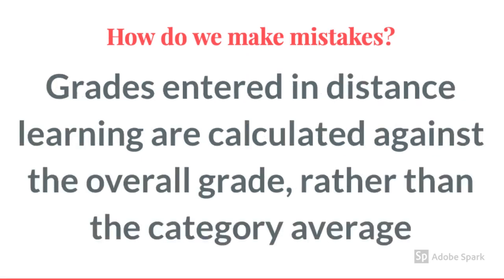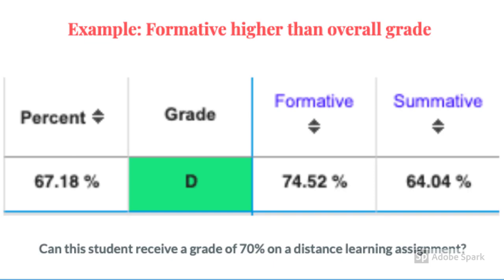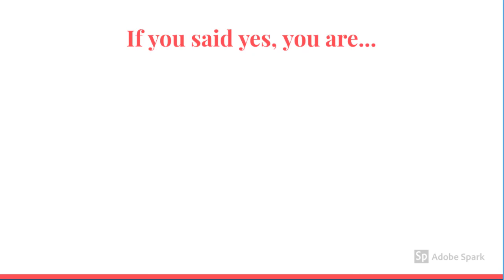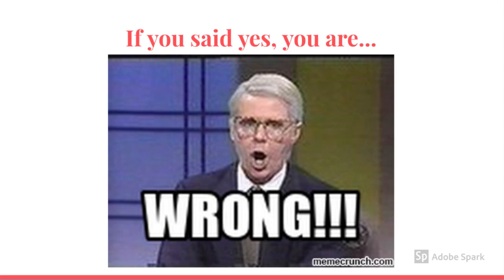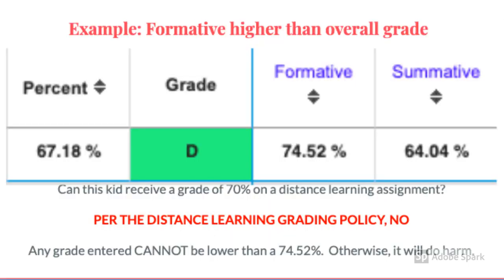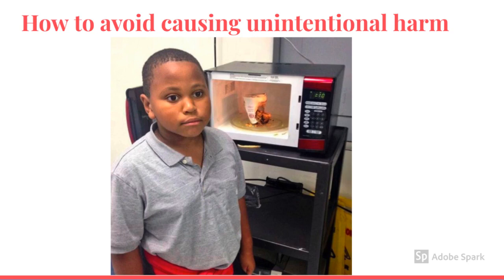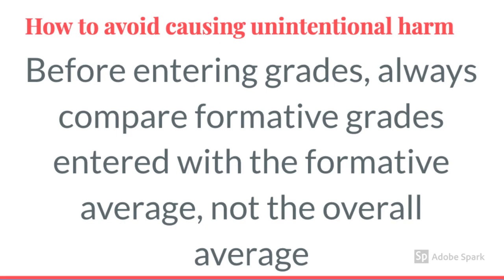How to make distance learning grades help not hurt